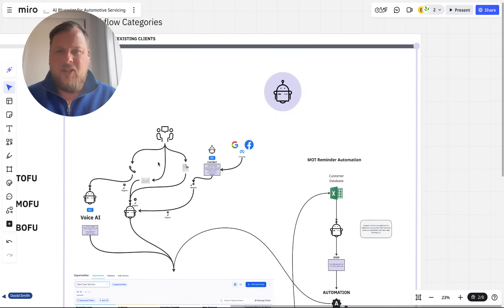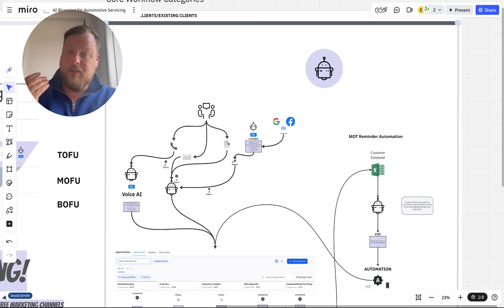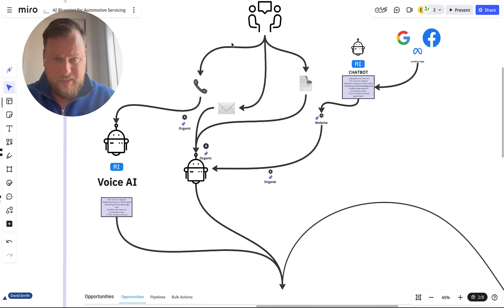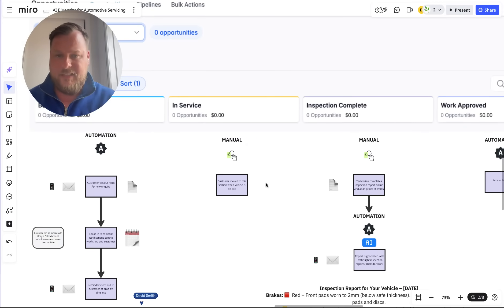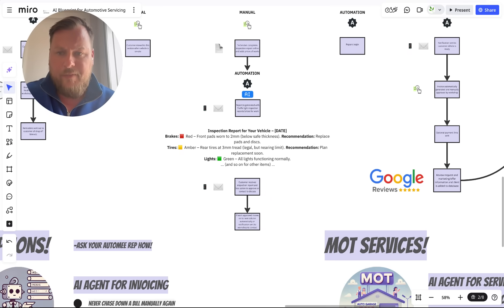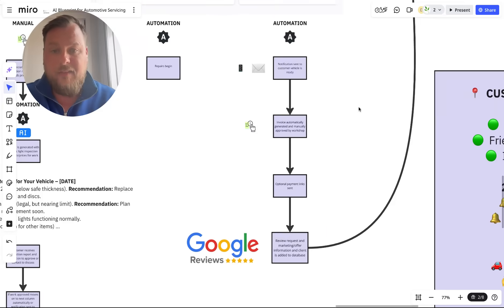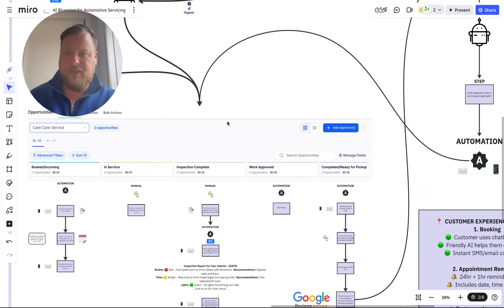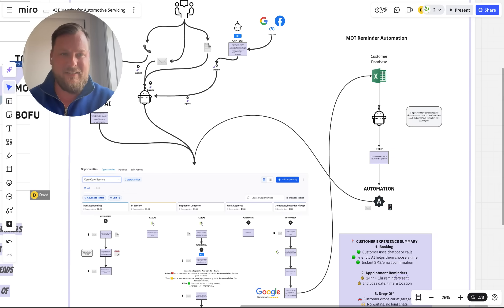AI Is Revolutionizing Auto Servicing – Here’s the Blueprint 🚗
🚀 Ready to future-proof your auto service business? Discover the AI Blueprint for Automotive Servicing – a step-by-step strategy to automate workflows, improve diagnostics, and boost customer satisfaction.

Whether you're a garage owner, fleet manager, or tech innovator, this AI-powered roadmap can streamline operations, reduce costs, and take your service game to the next level.

💡 What you'll learn:

AI-driven diagnostics and scheduling

Predictive maintenance with machine learning

Workflow automation in car servicing

Real-world tools used by top AI automation agencies

🔧 Powered by autoMEE – your trusted AI automation agency UK.